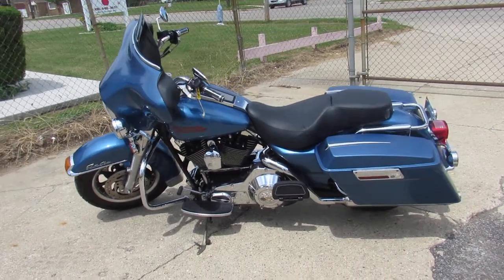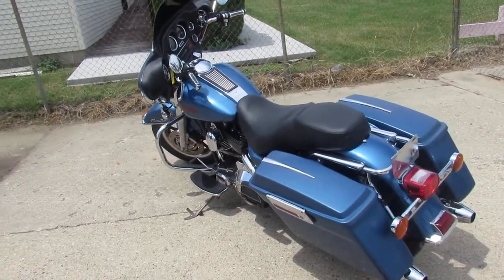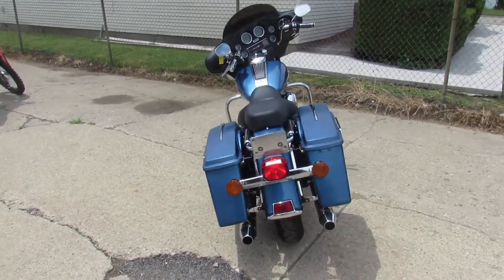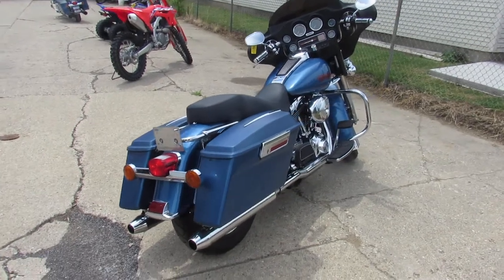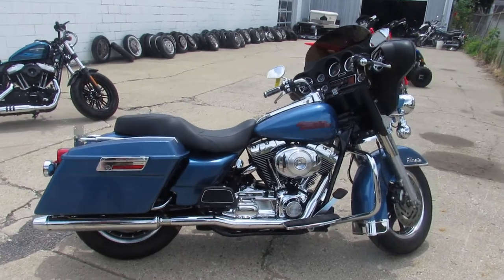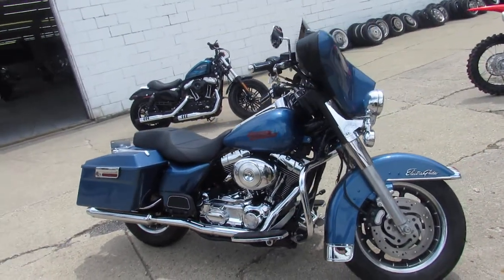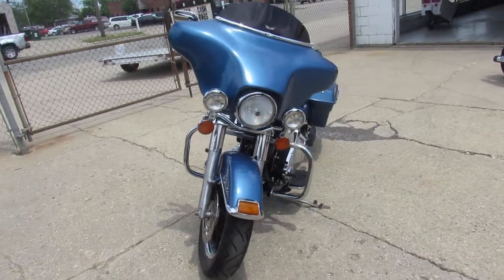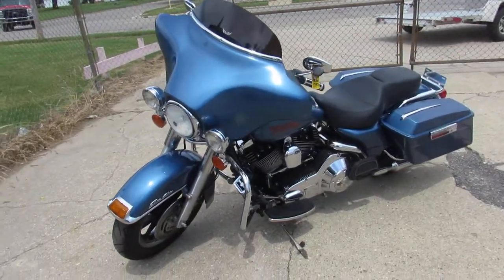2004 HARLEY ELECTRA GLIDE U5533